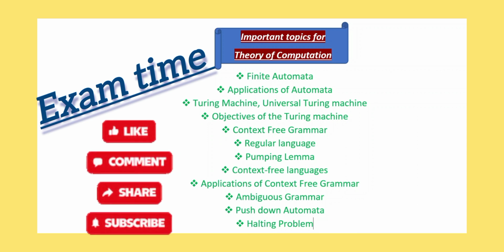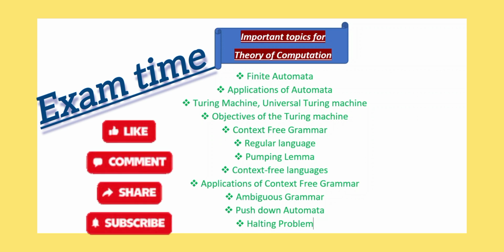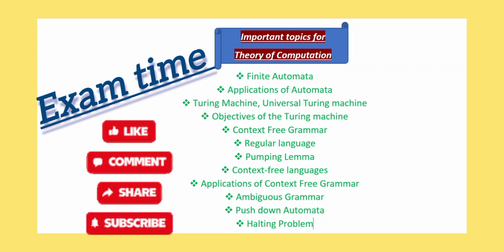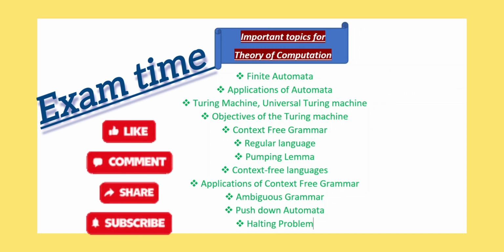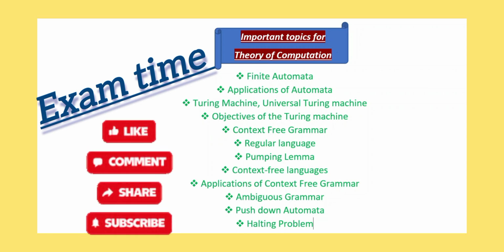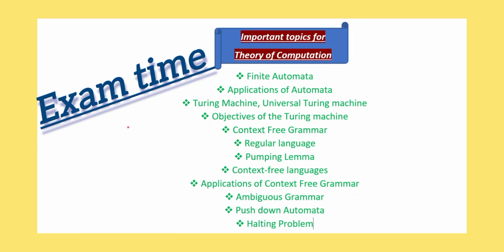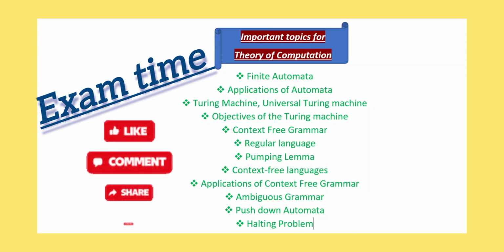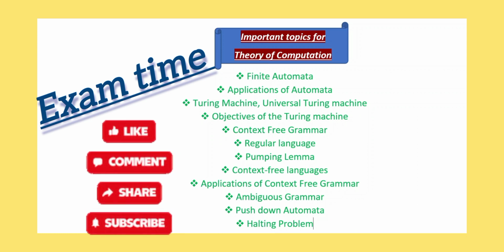Important topic for Theory of computation for Ranchi university#ranchiuniversity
Important topics for Theory of computation for Ranchi university